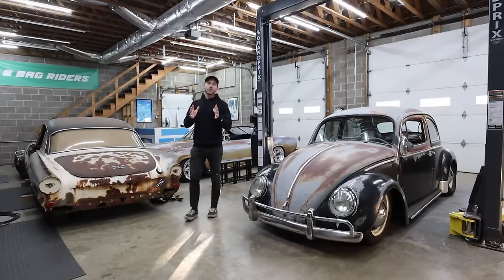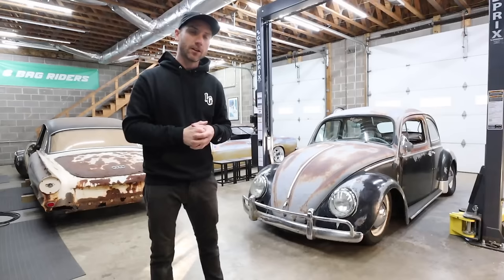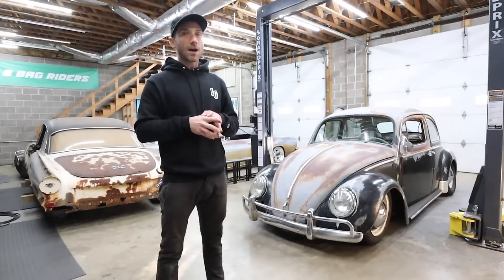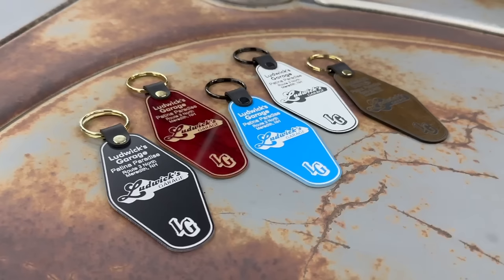I Am Giving Away My 1964 BEETLE!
EvaResto Suspension!

SEND THE SHOP SUB MAIL!